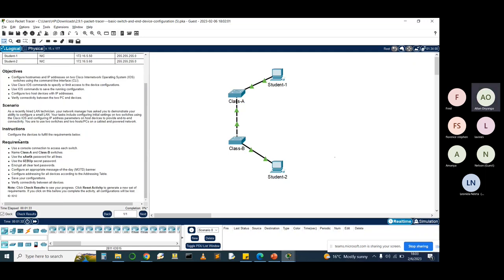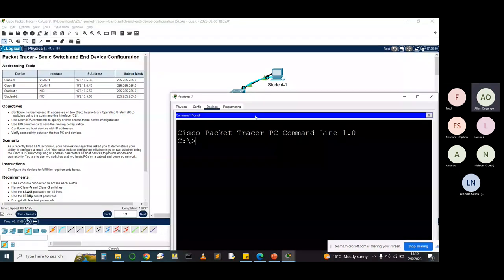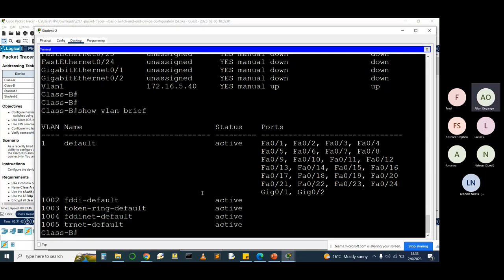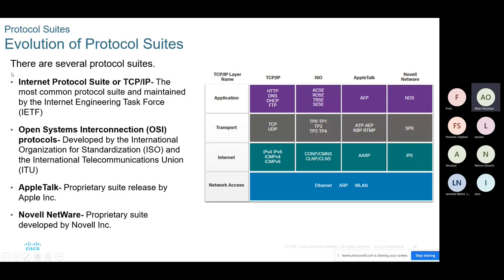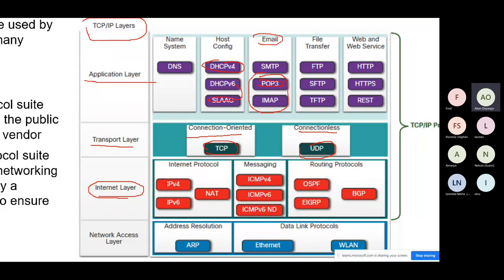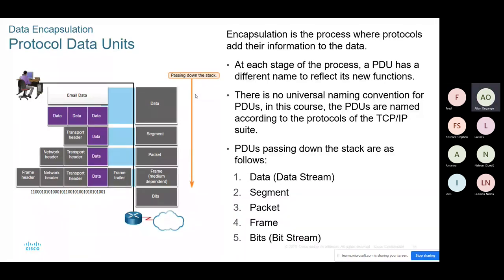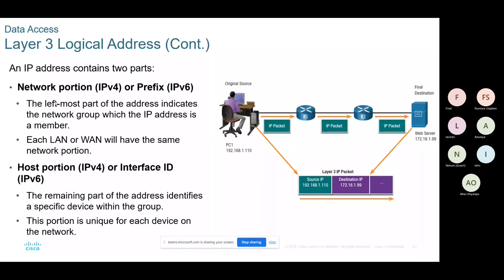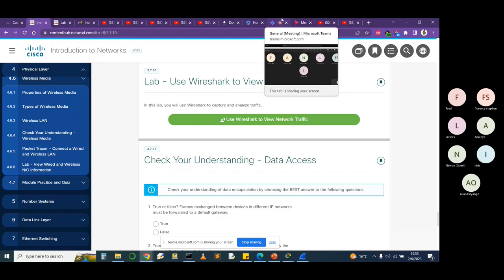Module 3 - Protocols and Models - INTRODUCTION TO NETWORKS - CCNA 1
This Module covers different network protocols and a review of the previous module 2 - Basic switch and end device configuration.